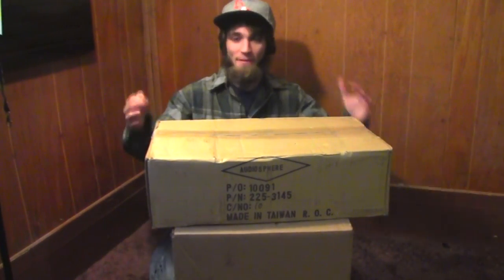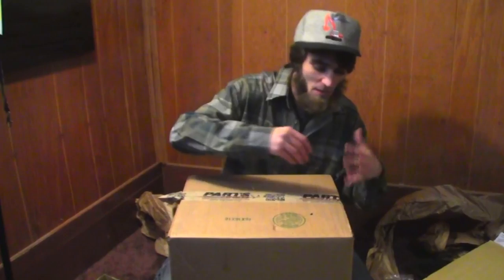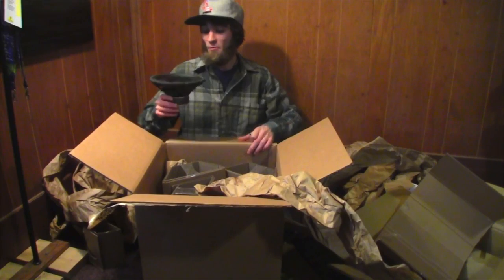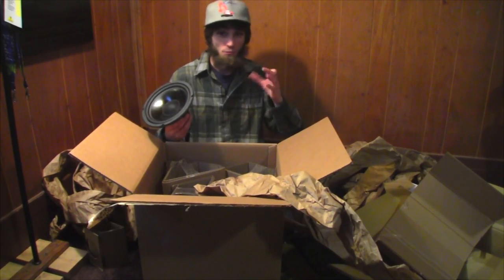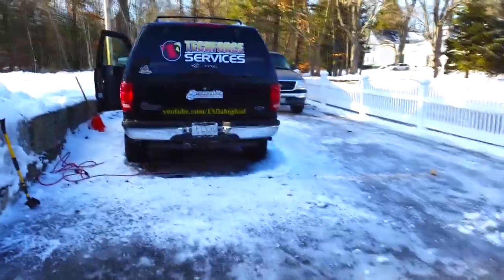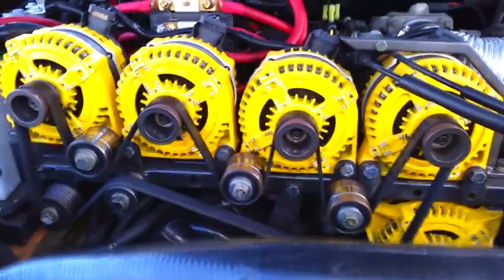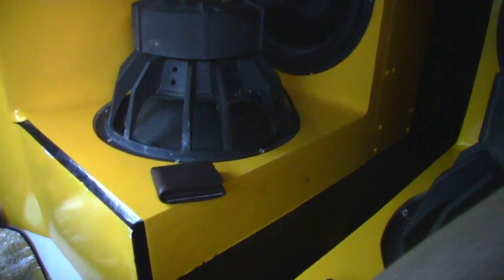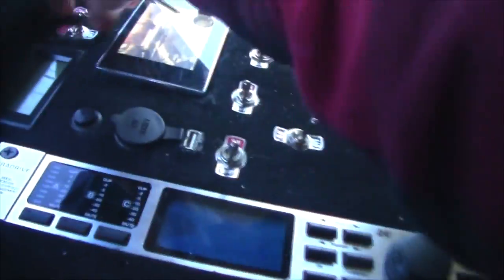MORE Speakers & ALL FIVE Alternators SPINNIING! Franky PASSES Inspection & GETS LOUD (Bass Bonus)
Unboxing a few more buyout speakers for the home theater build, and FIRING up Franky for the 1st time on REAL power with all 5 Iraggi Alts spinning! I lost the daylight at the end, so I can't wait to get this thing out into a secluded area to demo! :)

EXO Contraltos "FRANKENSTEIN" Ride
1999 Ford Expedition w/ Tinted Windshield
Pioneer USB Double Din Head Unit | Main Deck
5 300 Amp Alternators From Iraggi Alternator
6 SS XXX 18's w/ PSI Car Audio Recones
4 Crescendo BC3500d Bass Amplifiers
4 Crescendo PWX 10" Mid Bass Speakers
4 Crescendo PWX 6" Mid Range Speakers
6 Crescendo FT1 Super Tweeters
8 Crescendo Logic F31Hp 120AH AGM Batteries
Second Skin Alpha Damp Sound Deadener
Techforce Services Decals
1 MB Quart ONX4.125 4 Channel Amp
1 Oxygen Pro F550 4 Channel Amp
Big Three 0 gauge Royal Exelene Power Wire
80lbs Door Popper Solenoid Kit | Wireless Key Fob

Prepare For CRAZY Flex & Insane Drops!